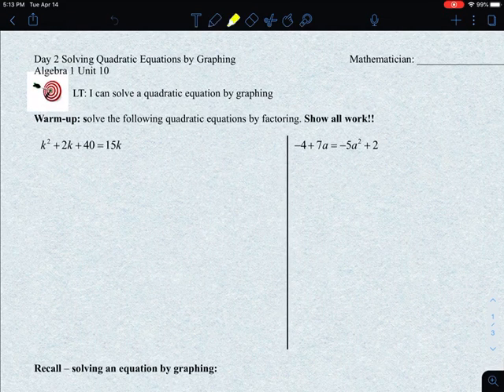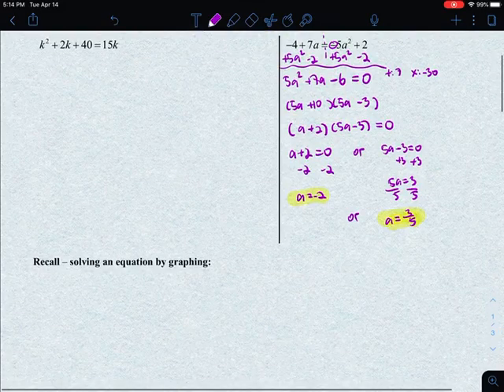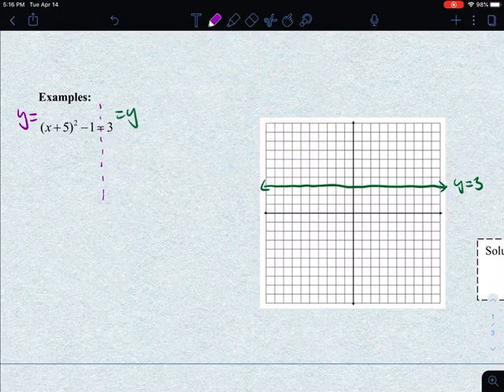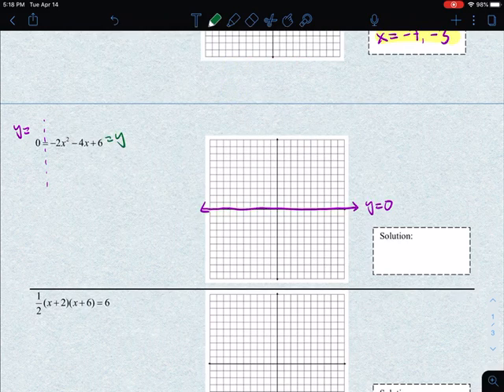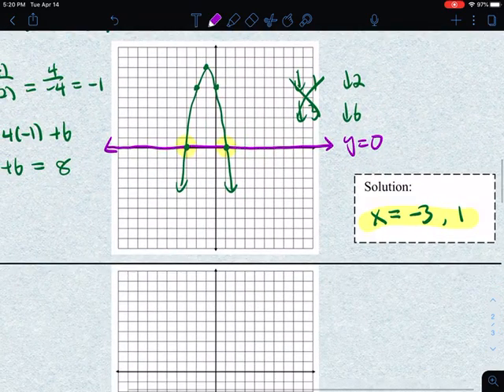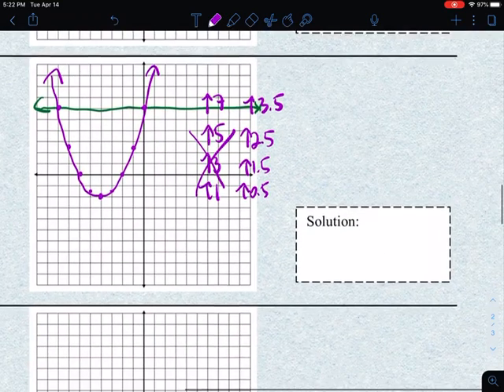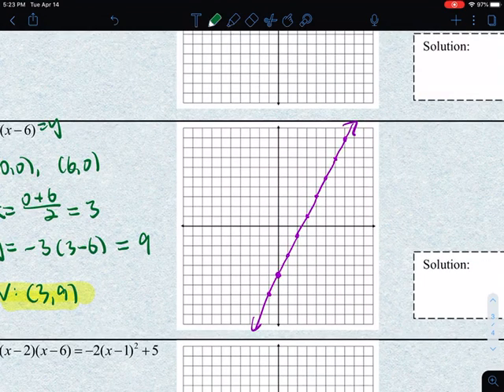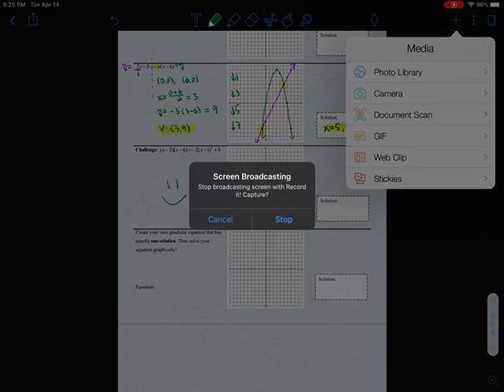Solving Quadratic Equations by Graphing